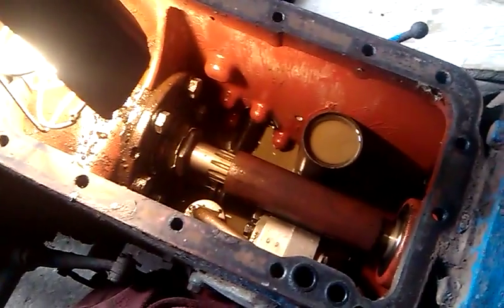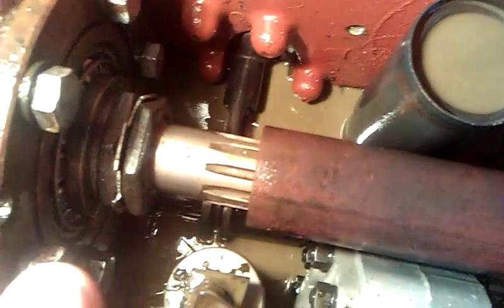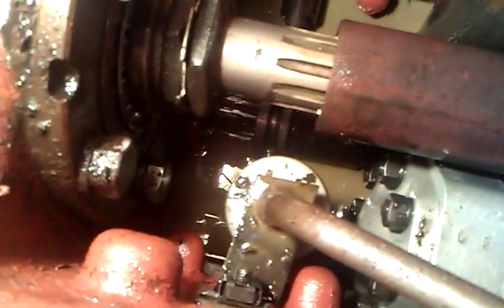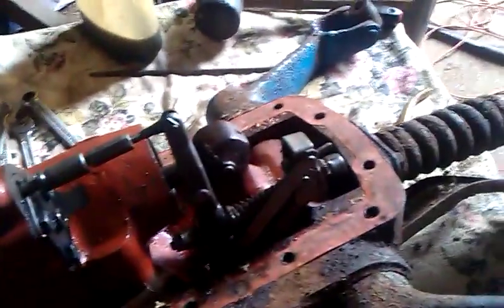fordson dexta hydraulic problem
My Dexta hydraulics have seemed to have seized up hoping to get them fixed and back together soon